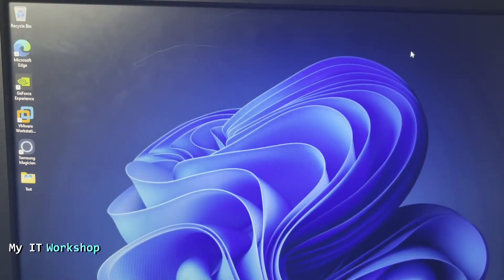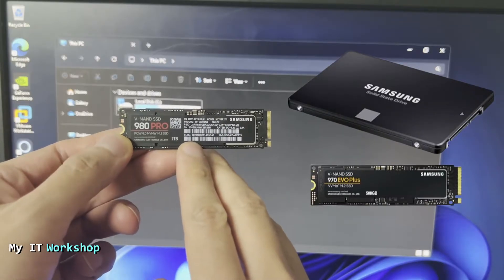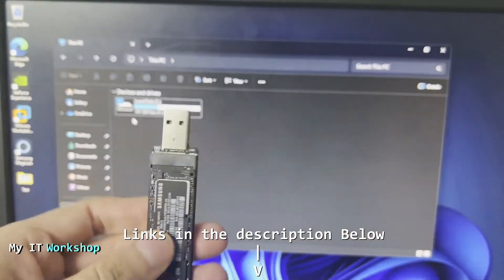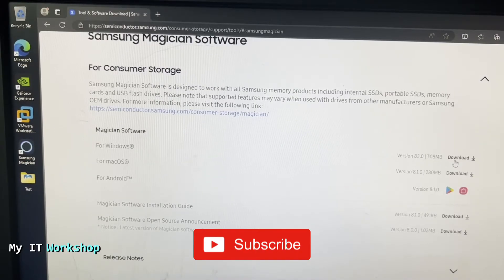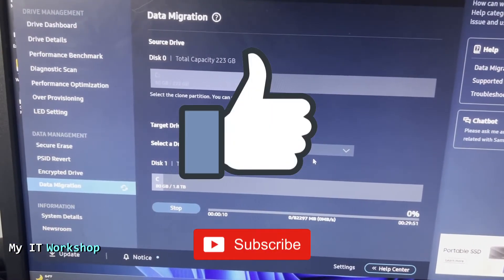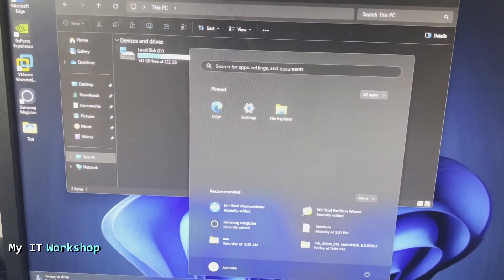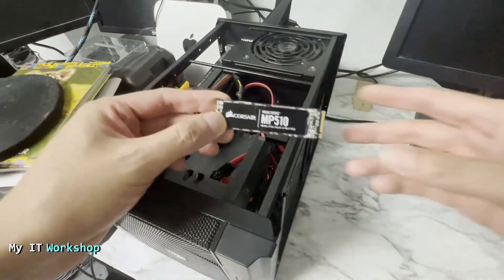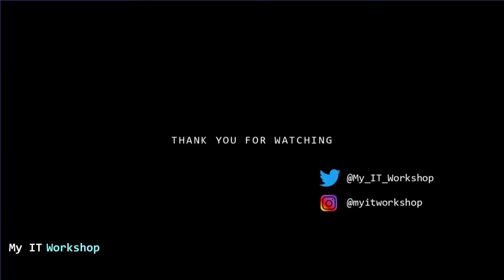From Small to Big: Cloning My NVMe SSD to a Larger Samsung Drive using Samsung Magician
Hello IT Pros, this is Alvendril! In this Video, "From Small to Big: Cloning My NVMe SSD to a Larger Samsung Drive using Samsung Magician",  I show step by step how to clone your current NVMe SSD to a new/bigger Samsung one using its free Cloning software.

📌Samsung SSD and Adapter:
Samsung 980 Pro
Samsung 870 EVO
Samsung 970 EVO
NVme SSD to USB adapter